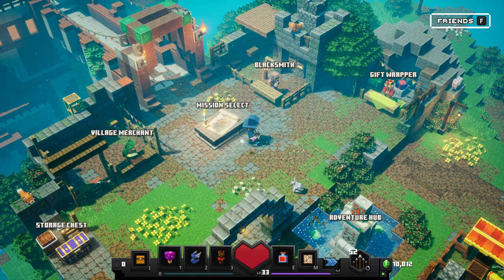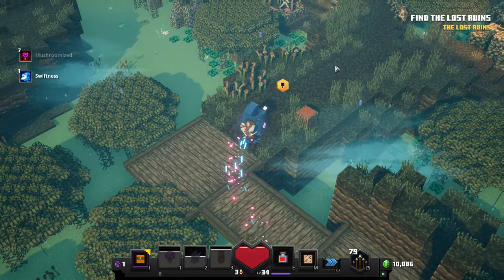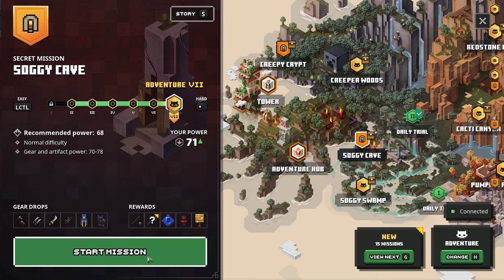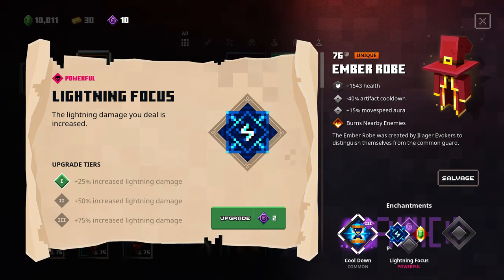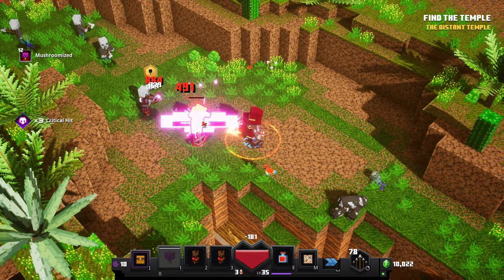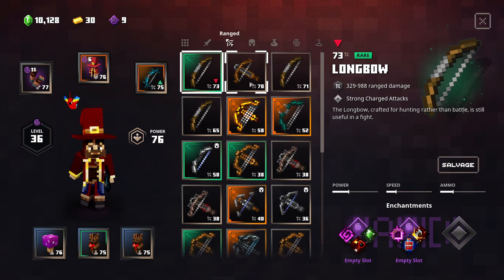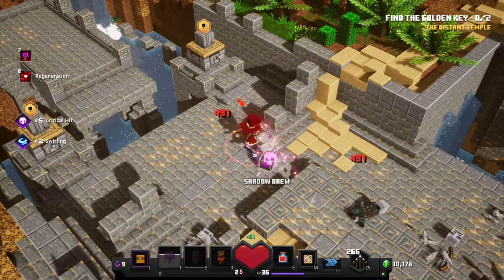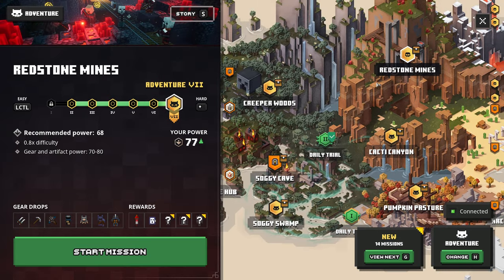Cacti Canyon + Soggy Cave Grind (Adventure Difficulty) | Minecraft Dungeons | Part 18